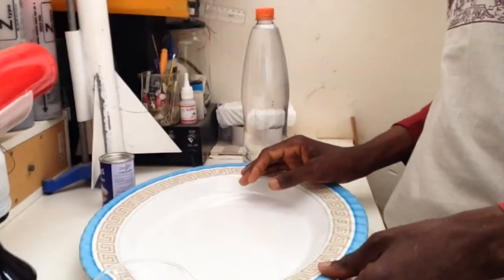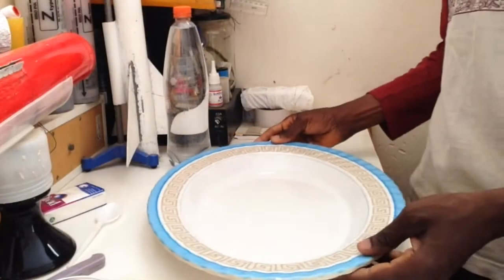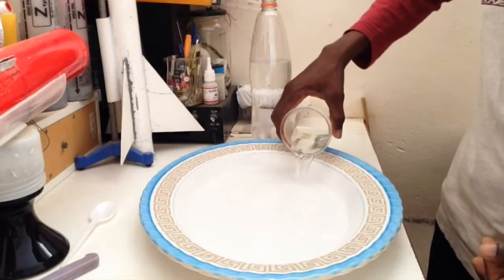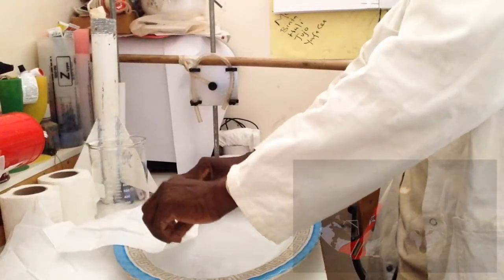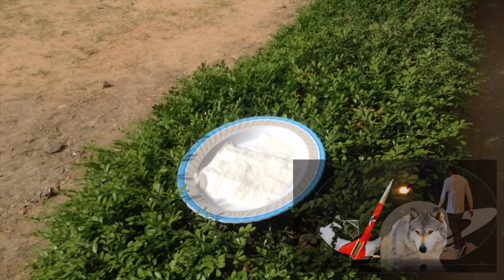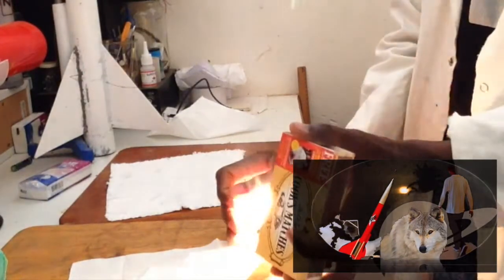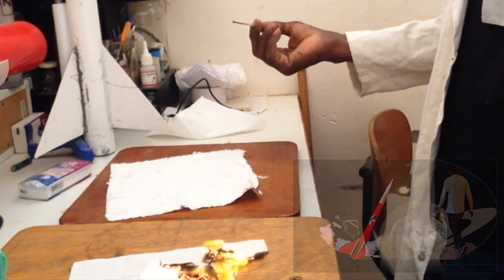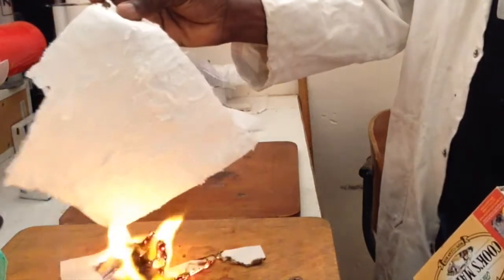How to make a Recovery Wadding episode 15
To make fire resistant wadding you need the following items: A tray, baking powder, tissue paper, a beaker, table spoon, a quantity of water and heat source.
Procedures’: Pour a quantity of water in a tray and add a reasonable amount of the baking power with the help of the table spoon and let it dissolve. Gently spread the tissues on the surface of the solution and allow them to sink. Add several on top of each other. Then depending on the quantity of water used to dissolve the solution, you can then slant the tray to drain the water away or in my case I left it in the sun for a day to evaporate in the heat. After fully dry, you can then pill the sheet of tissues from each other.
Note from the video, the tissue treated with the baking powder solution, wasn’t burning this is because when heated, it gives out carbon dioxide which discourages support for burning.